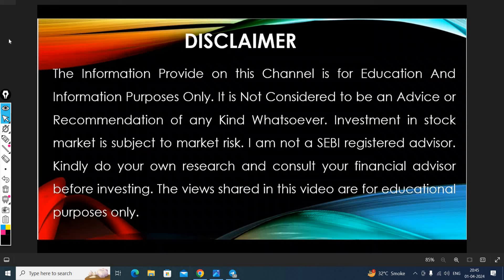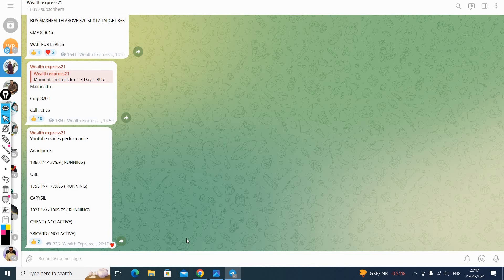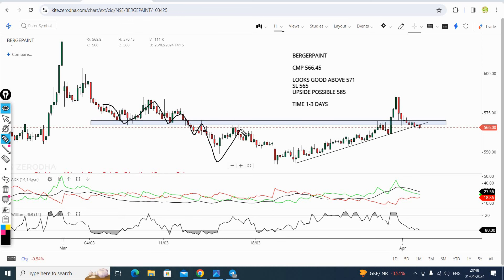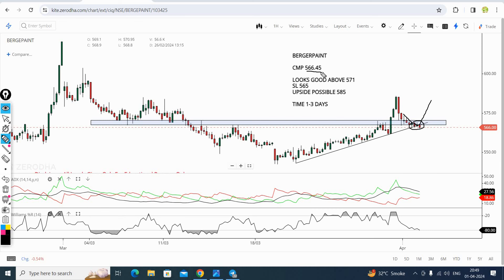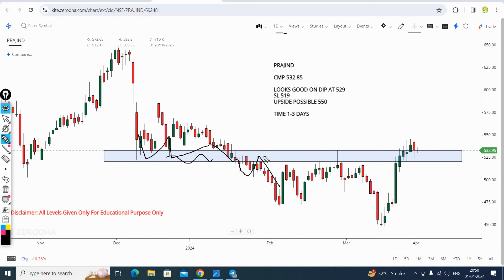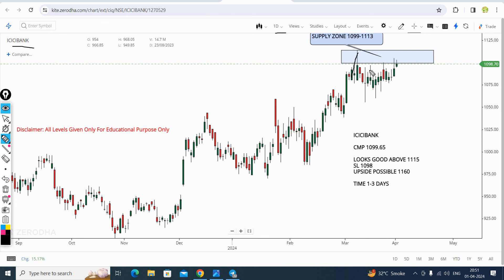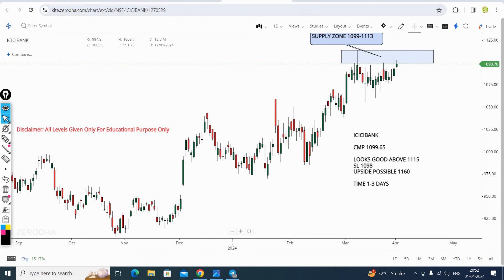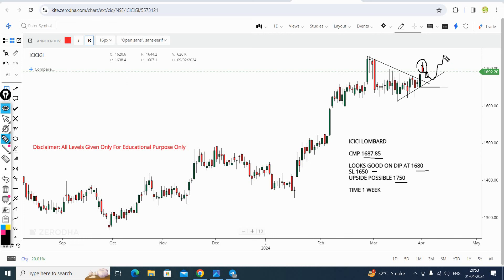Top 4 Breakout stocks for tomorrow | 02/04/24 | swing stocks for tomorrow | intraday stocks tomorrow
Discussed intraday stocks in this video are below:

1.BERGERPAINT
2.PRAJIND
3.ICICIBANK
4.ICICI LOMBARD

In this video, we're going to share with you our top 4 breakout stocks for tomorrow! These stocks are poised to make big moves in the coming days, so be sure to check them out!

And finally, in this video, we'll give you some tips on how to invest in breakout stocks. We'll share with you our tips on how to find breakout stocks, how to trade them, and how to find :-

1. Breakout Stock
2. Breakout Stocks for Next Week
3. Breakout Stocks for Tomorrow
4. Breakout Stocks of The Week
6. Breakout Stocks Tomorrow
7. Best Breakout Stocks for Tomorrow
8. Positional Breakout Stocks
9. Positive Breakout Stocks for Swing Trading
10. Positive Breakout Stocks
11. Swing Breakout Stocks for Tomorrow
12. Tomorrow Breakout Stocks
13. Tomorrow Intraday Breakout Stocks
14. Top breakout Stocks for Today
15. Top Breakout Stocks
16. swing stocks for tomorrow
17. intraday stocks for tomorrow
18. bergerpaint share news
19.prajind share news
20.icici bank share news
21.icici lombard share news
22.prajind share news latest
23.adx strategy
23.symmetrical triangle breakout
24.intraday trading stocks selection
25.day trading stocks
26.gael chart analysis
27.bollinger band strategy explain
sip stock for 1 month

momentum stocks for tomorrow
momentum stocks
daily intraday stocks
intraday stocks tips
4 breakout stocks for 02 aug 2023